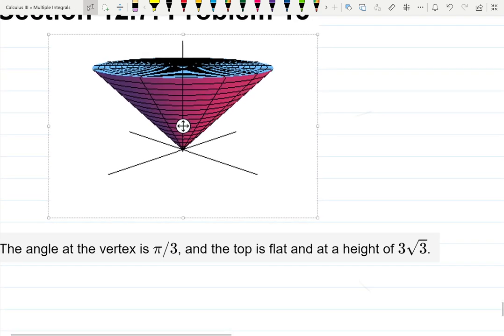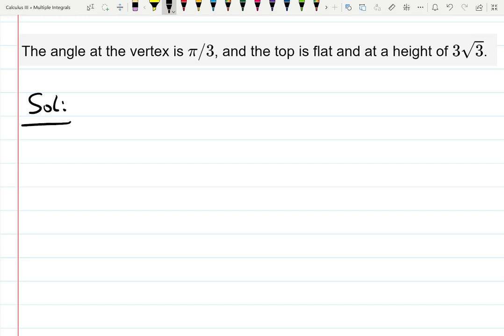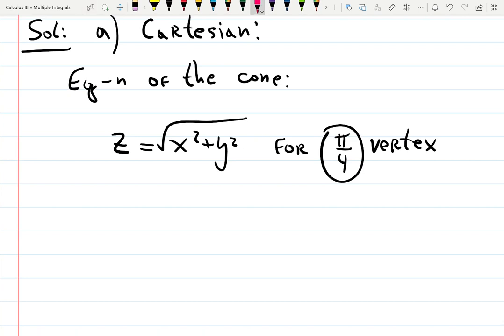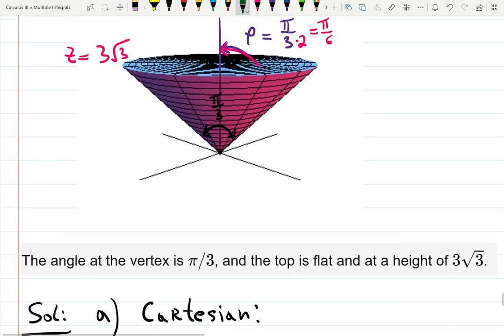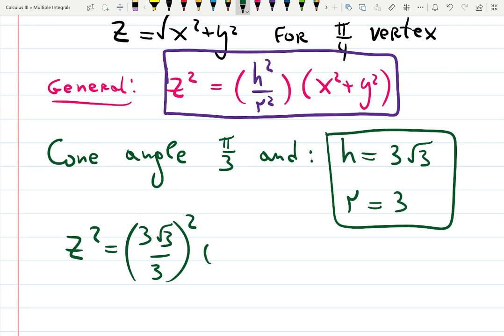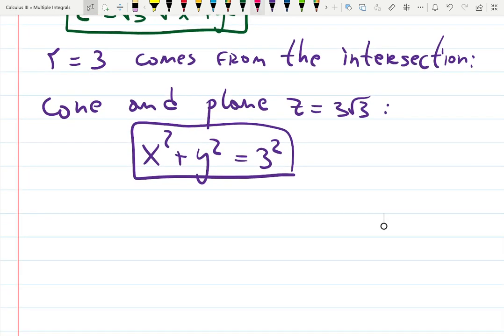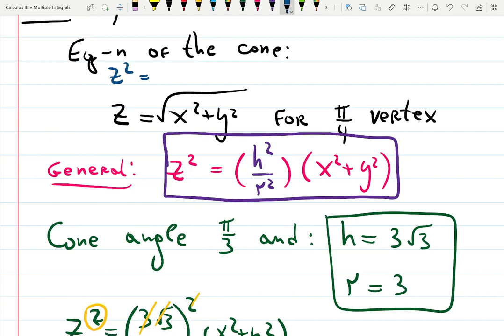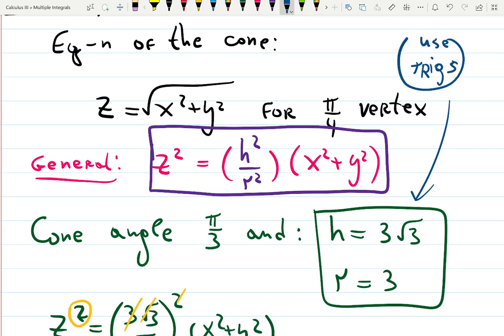Spherical Coordinates - HW example with the cone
rewrite in cartesian, cylindrical and spherical coordinates